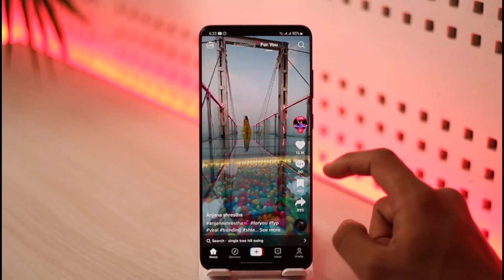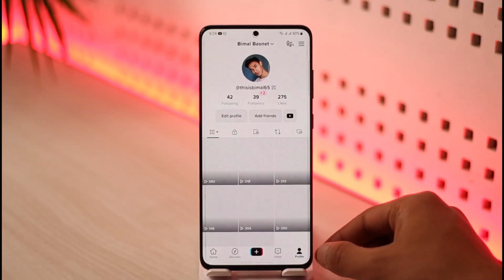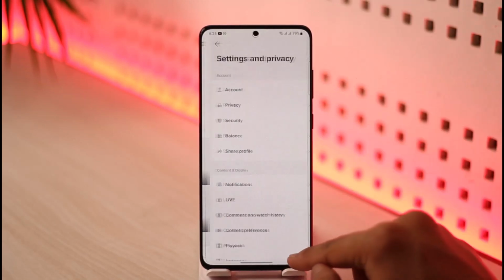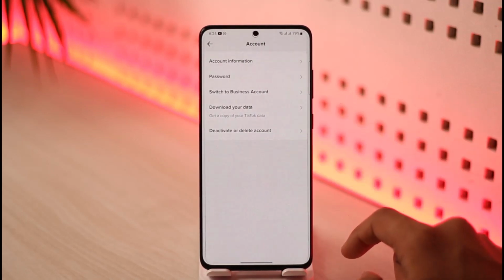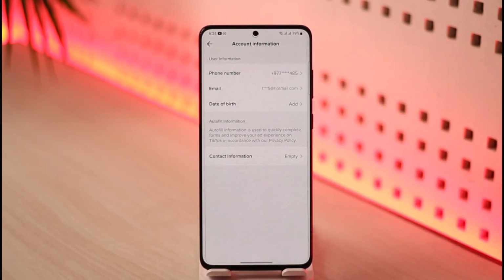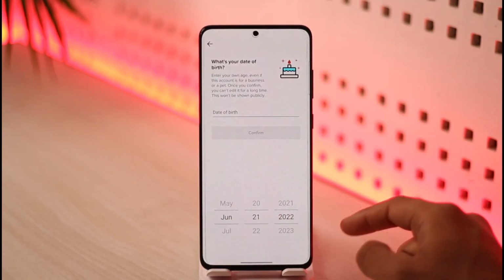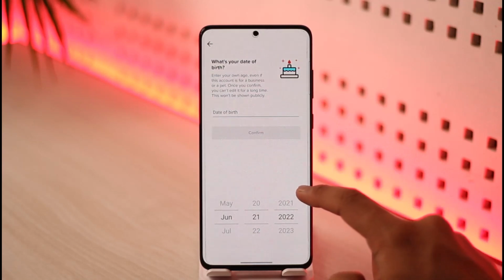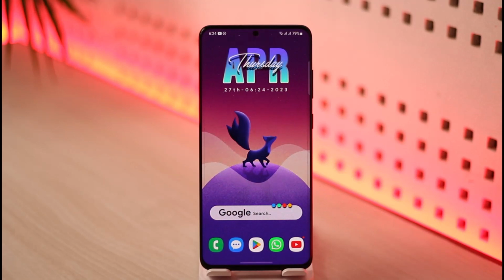How to Change Your Birthday on TikTok !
This video guides you through an easy step-by-step process to change your birthday on TikTok. So make sure to watch this video till the end.

~ Chapters:
0:00 Introduction
0:11 General Info
0:24 Change Your Birthday
0:51 Conclusion